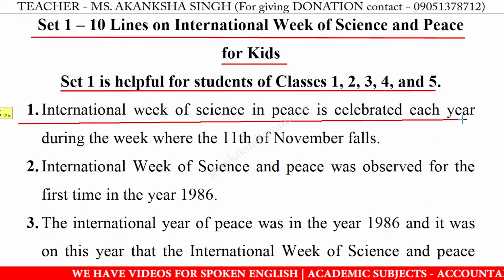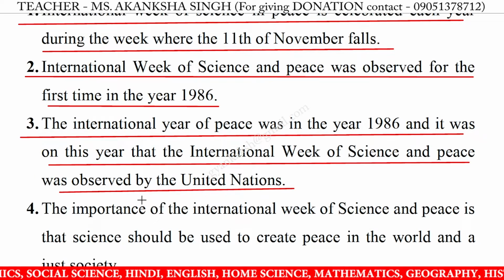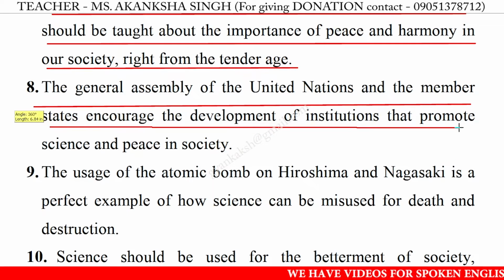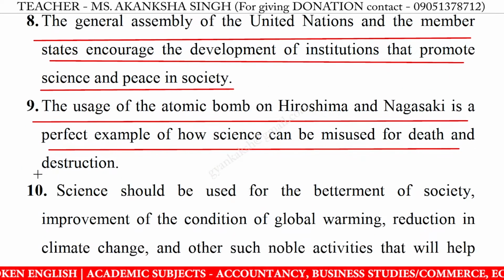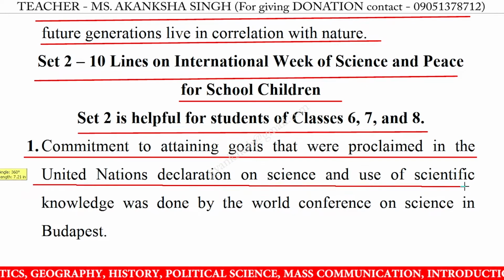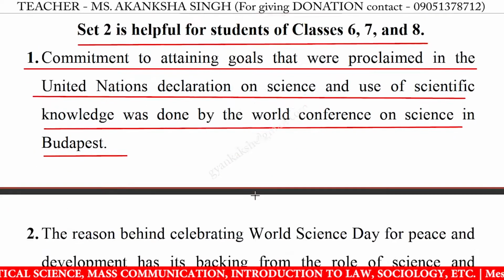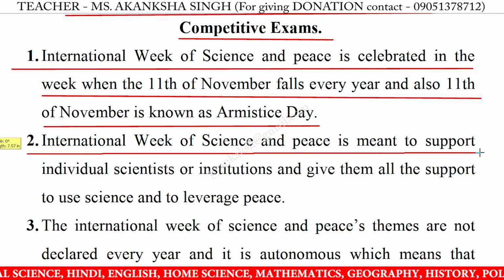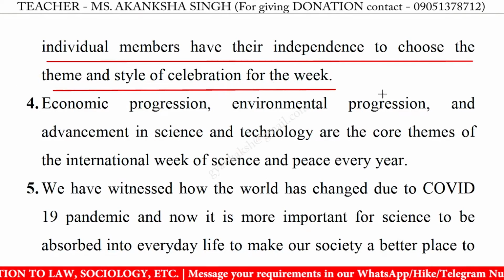10 Lines on international week of science and peace international week of science and peace 10 lines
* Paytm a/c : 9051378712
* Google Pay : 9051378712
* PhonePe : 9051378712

10 lines on international week of science and peace,
10 lines on international week of science and peace essay,
10 lines on international week of science and peace in english,
10 lines on international week of science and peace,
international week of science and peace 10 lines essay,
international week of science and peace 10 lines in english,
international week of science and peace 10 lines,
international week of science and peace essay in english 10 lines,
international week of science and peace speech in english,
10 lines on international week of science and peace for class 1,
10 lines on international week of science and peace for class 3,
10 lines on international week of science and peace for class 5,
10 lines on international week of science and peace for class 4,
few lines on international week of science and peace,
few lines on international week of science and peace in english